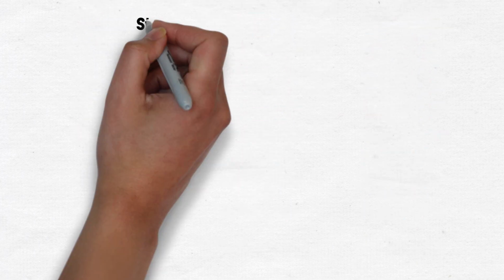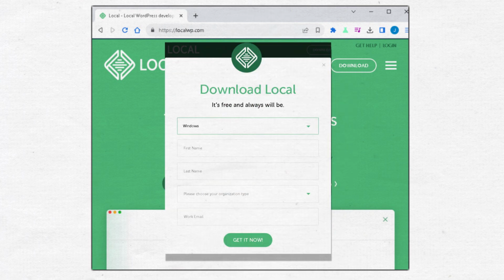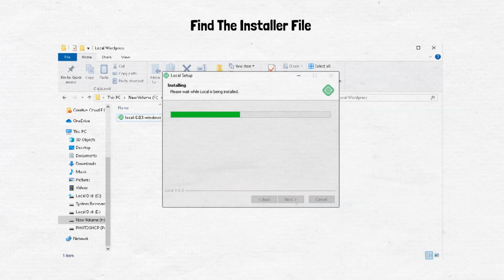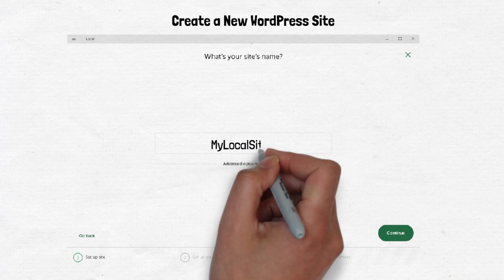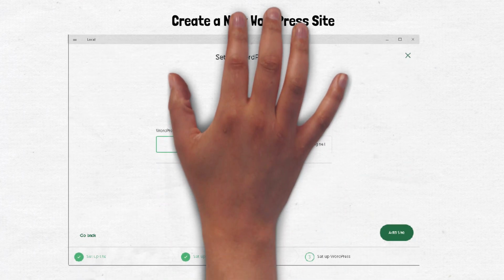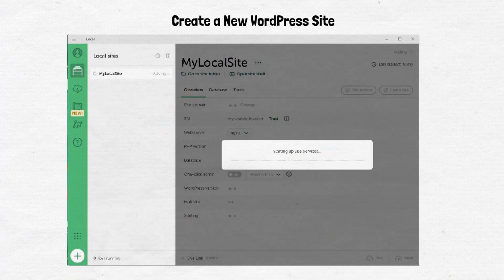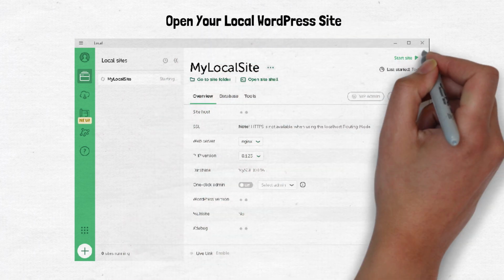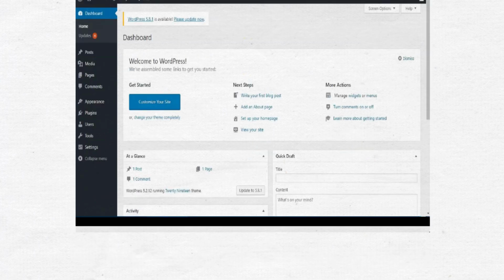Installing WordPress to Your Local Service: Step-by-Step Guide - Part 2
Want to learn how to install WordPress on your local machine? In this comprehensive guide, we’ll walk you through the process of setting up WordPress locally, which is perfect for development, testing, and learning. Follow along to get your local WordPress environment up and running in no time!

In this video, we’ll cover:

What you need to get started: software and system requirements
Installing a local server environment (e.g., XAMPP, WAMP, or MAMP)
Downloading and setting up WordPress
Configuring your local database
Running WordPress on your local server
By the end of this video, you'll have a fully functional WordPress site on your local machine, ready for development and experimentation.